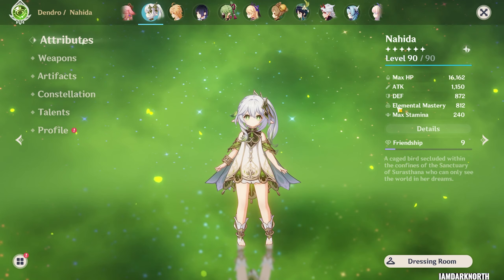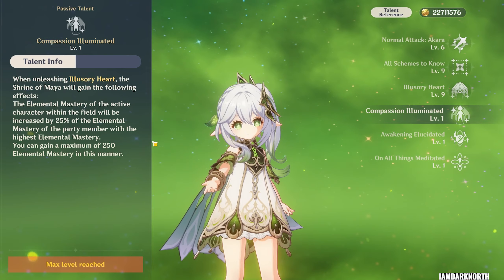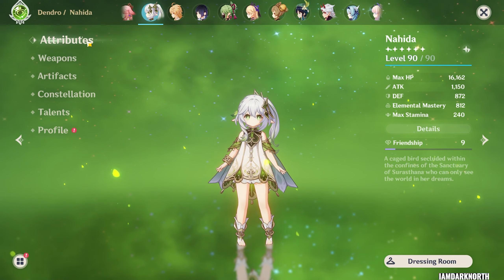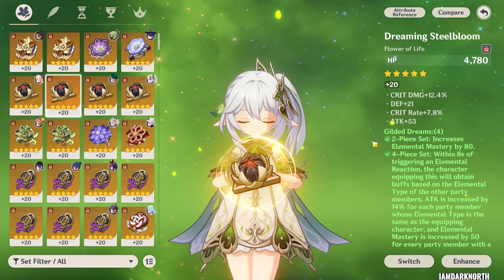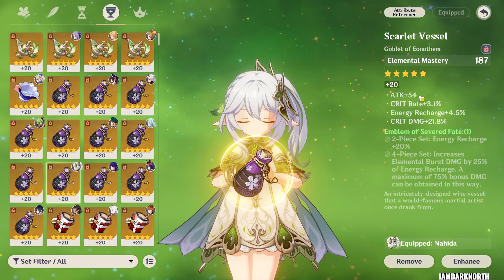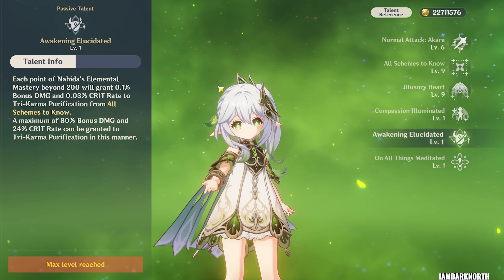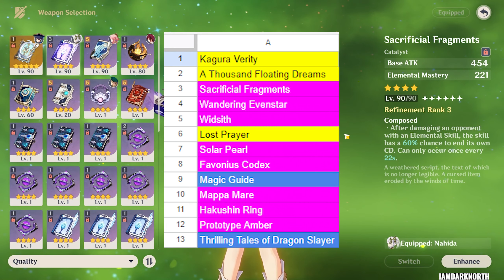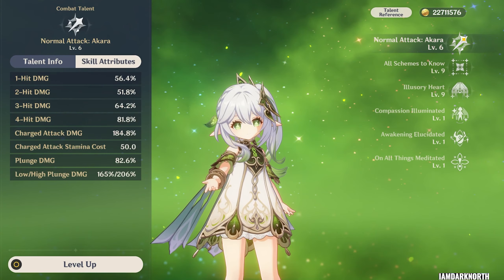How to Build Nahida | Genshin Impact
A short guide on how to build Nahida - Weapons, Artifacts, EM Requirements,etc.

Timestamps -

00:00 Intro
00:04 Elemental Mastery
00:37 Artifacts
00:50 Main Stats & Sub Stats
01:14 Crit Rate
01:26 Weapons
01:40 Talent Priority
01:46 Outro